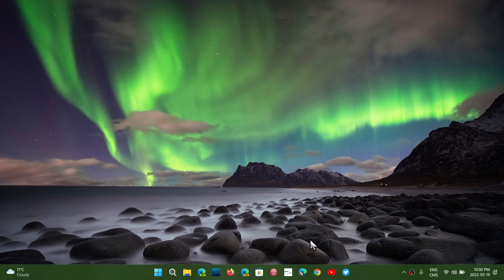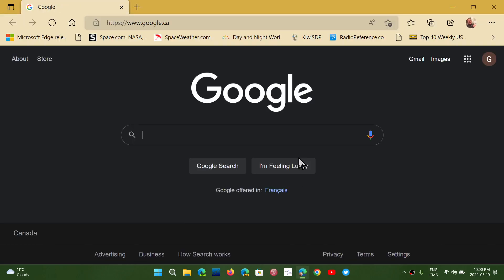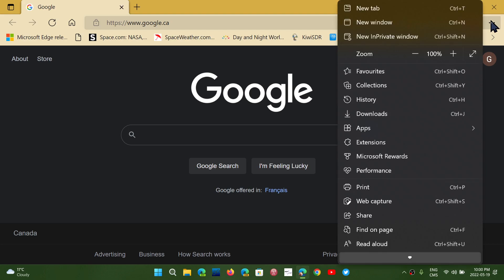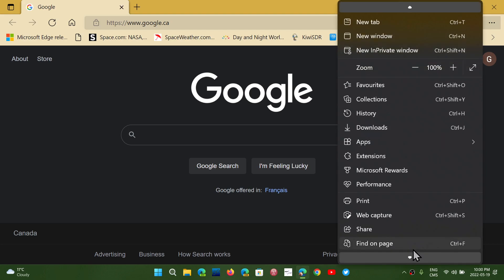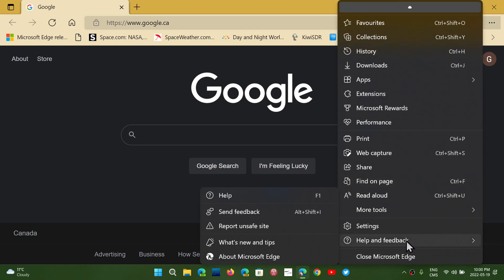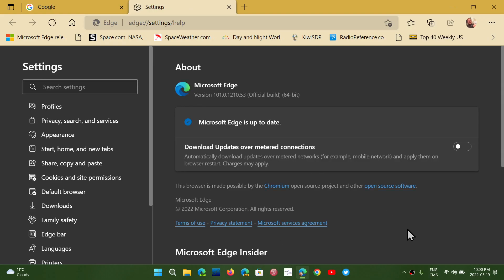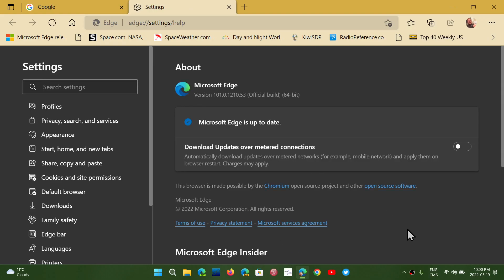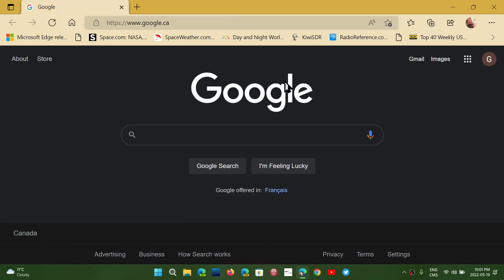Microsoft Edge update with various bug and performance fixes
No security in there, just various bugs and performance fixes for the Edge browser